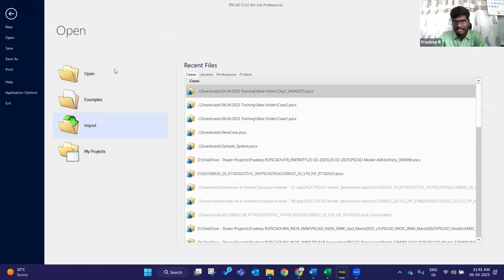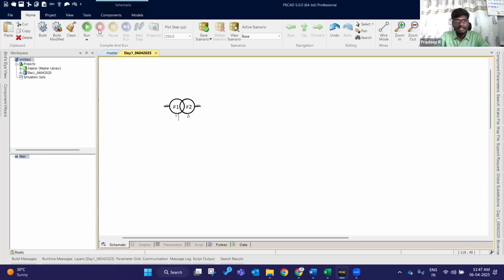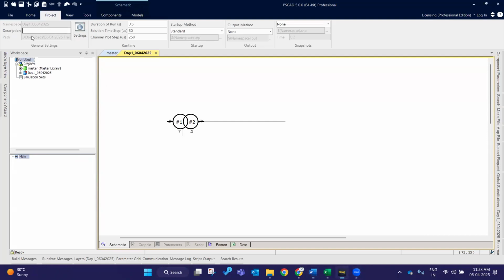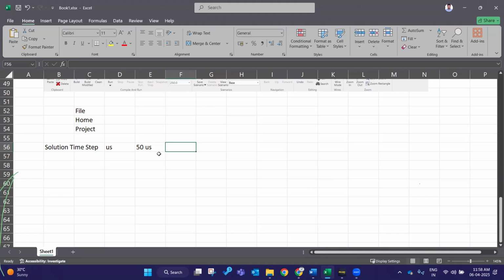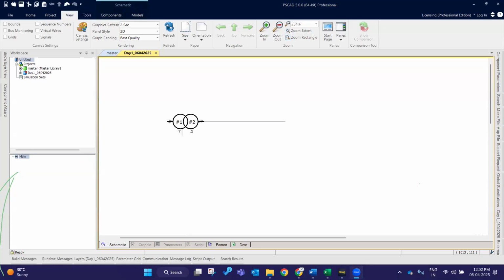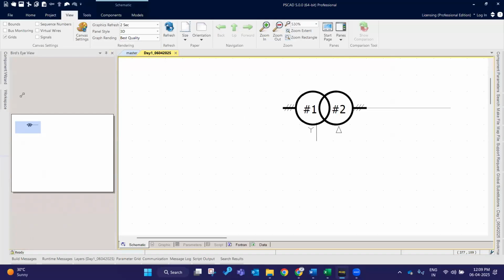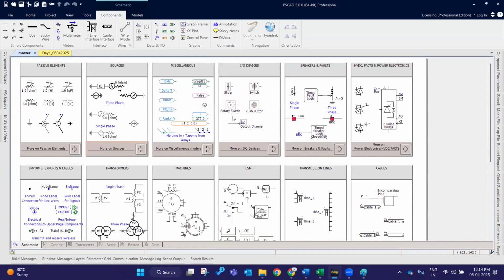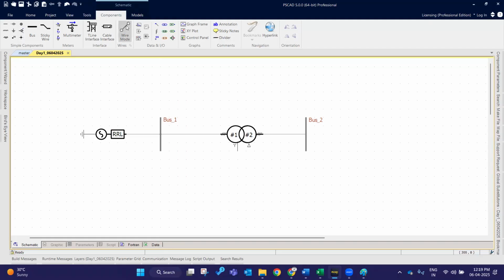Begin PSCAD 2